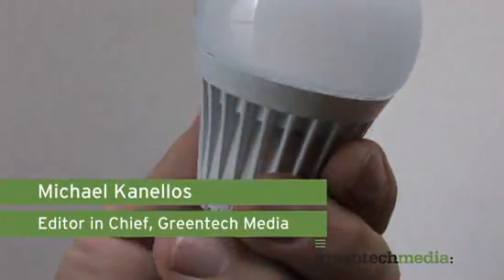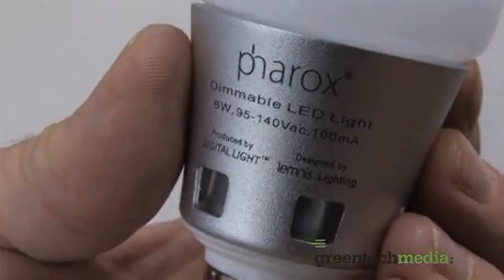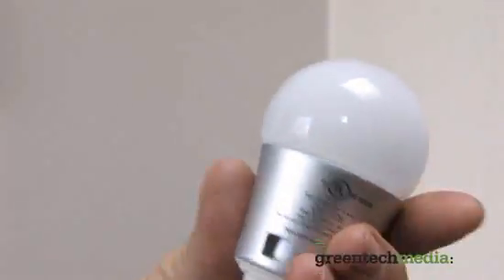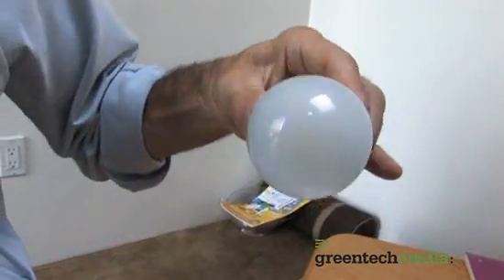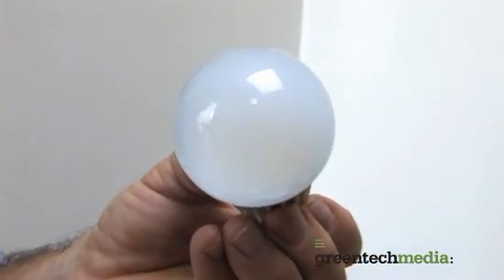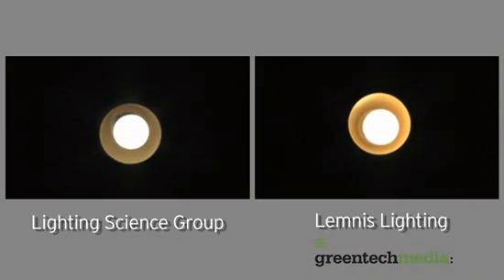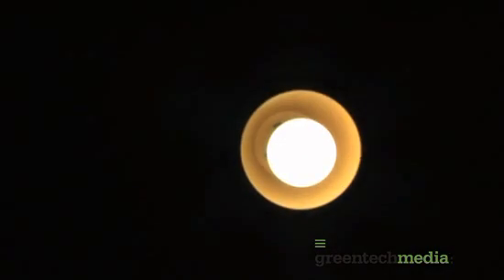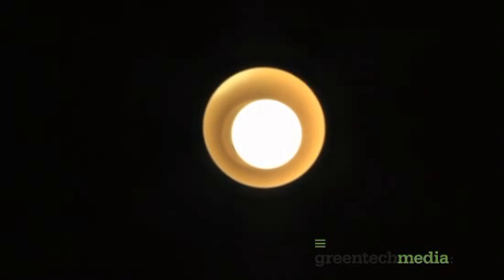LED Bulb Shootout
In this Clip Michael Kanellos, the Editor-in-Chief of Greentech Media, compares two LED bulbs. The first is from the dutch company Lemnis Lighting. It is the Pharox 300, which was one of the first bulbs on the market that screws into a regular light socket and that functioned like regular light bulb. The second is  from the Florida-based company Light Science Group Corporation. The bulb is called the A19. It is sold under the EcoSmart Brand at Home Depot.